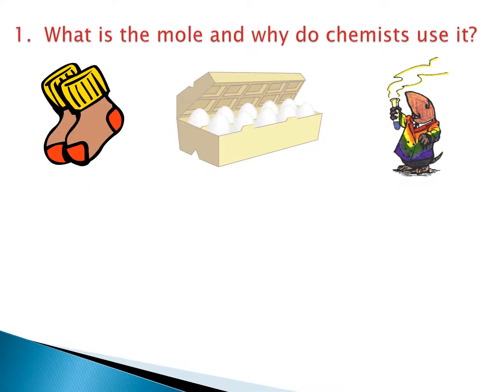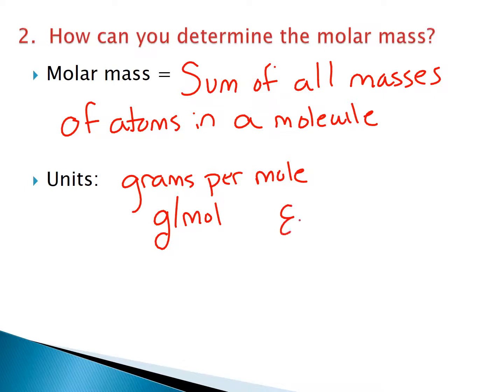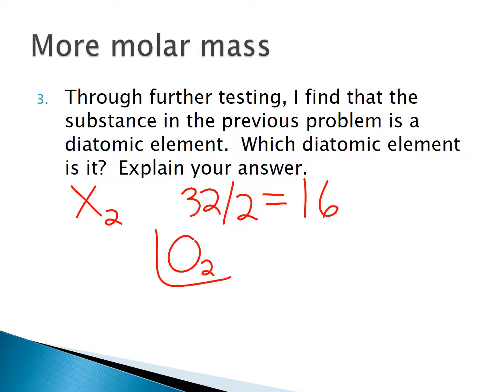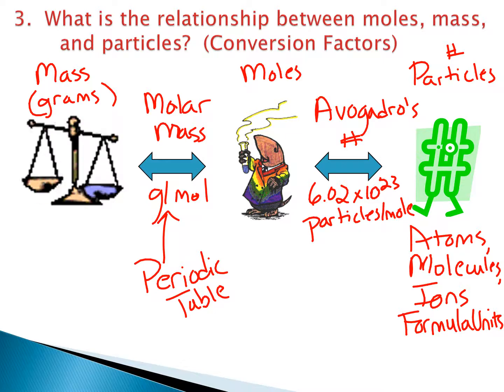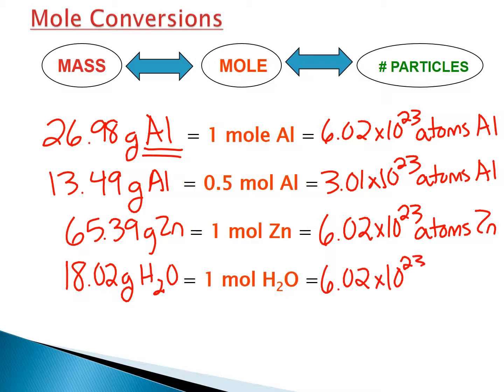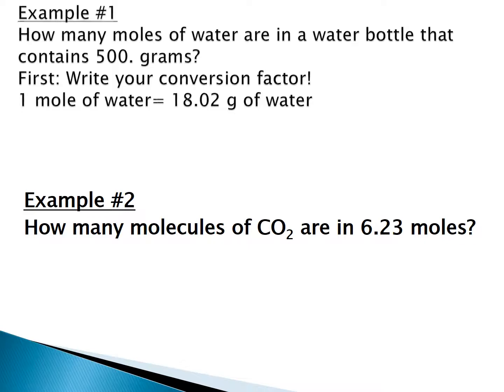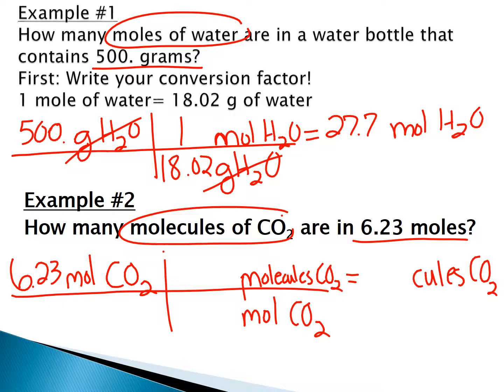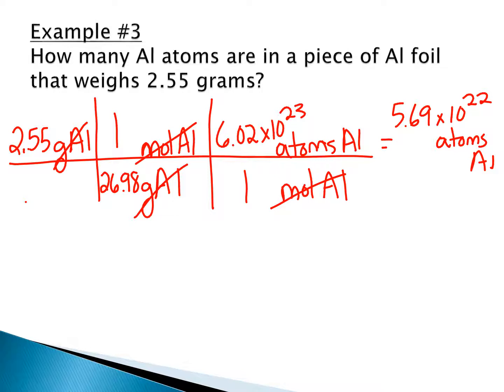IB Chemistry I Discussion 6-1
Basic mole conversions